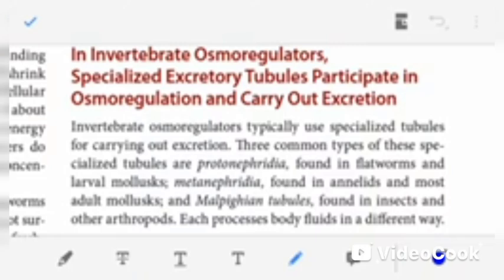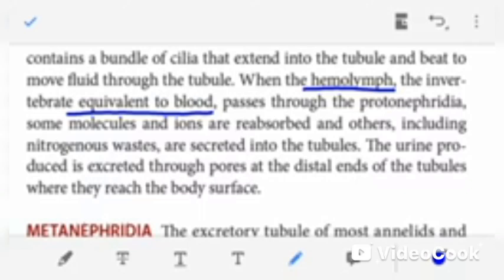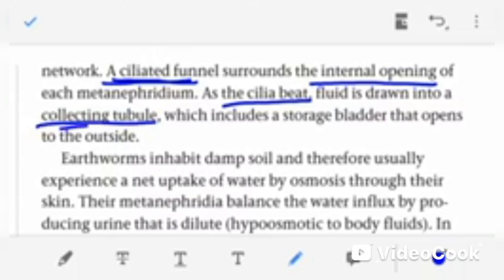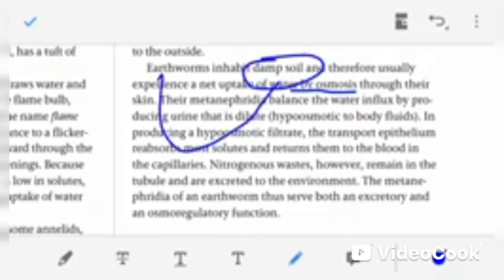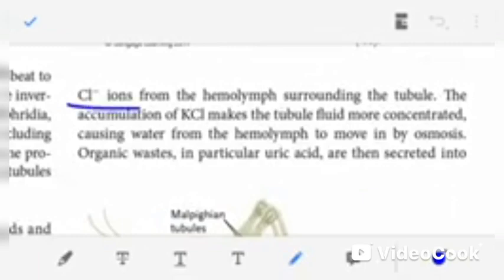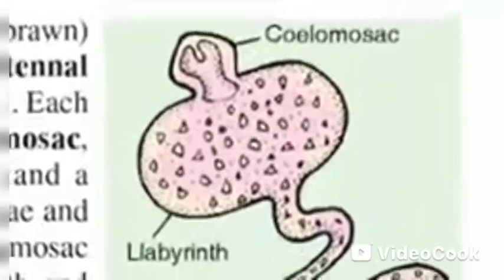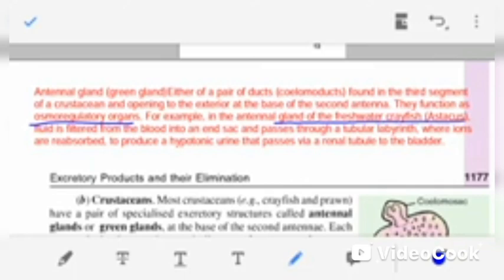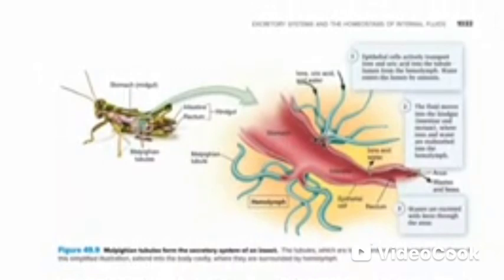March 31, 2025